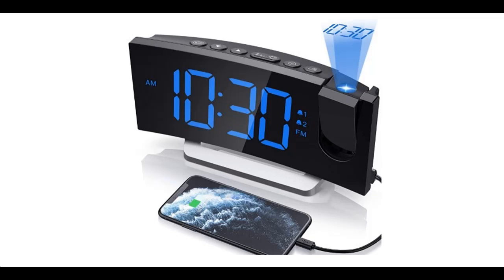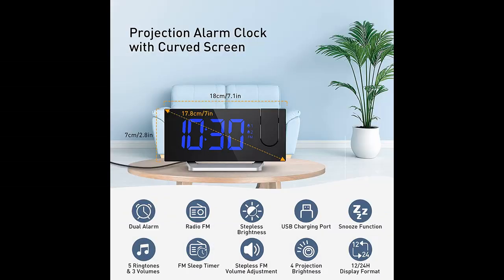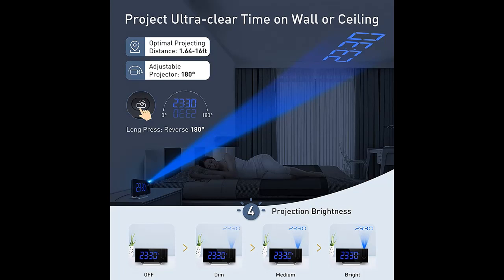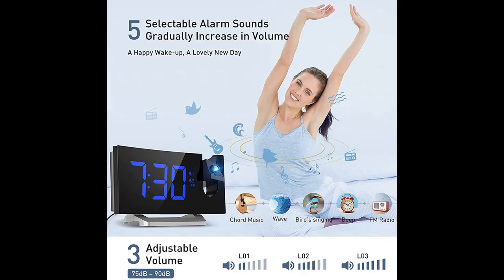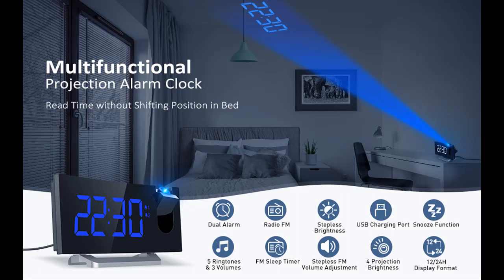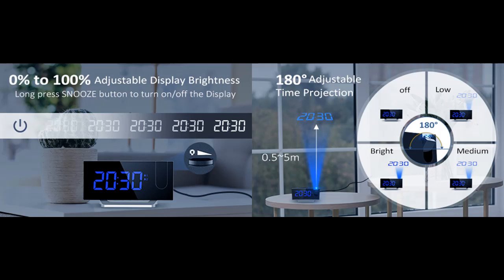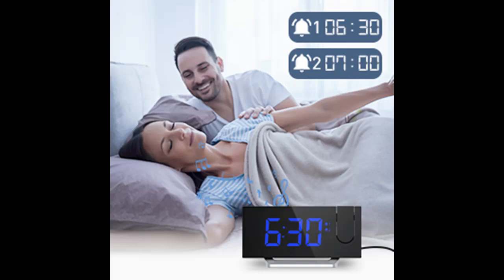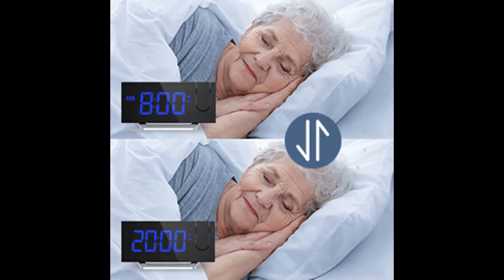Clock Radios, WELLBOX Projection Alarm Clock with 0-100% Dimmer and FM Radio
Find details that most people are talking of Clock Radios, WELLBOX Projection Alarm Clock with 0-100% Dimmer and FM Radio, Dual Alarm, 5 Selectable Alarm Sounds and 3-Level Volume, USB Charger, Large and Clear Readout Alarm Clock for Bedroom [FULL-DETAILS]➤➤➤

Clock Radios, WELLBOX Projection Alarm Clock with 0-100% Dimmer and FM Radio, Dual Alarm, 5 Selectable Alarm Sounds and 3-Level Volume, USB Charger, Large and Clear Readout Alarm Clock for Bedroom